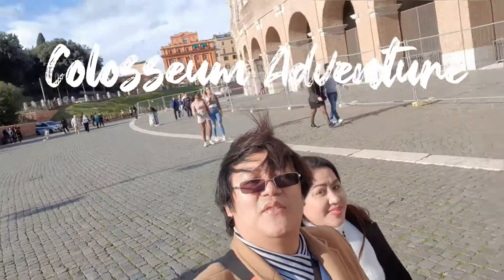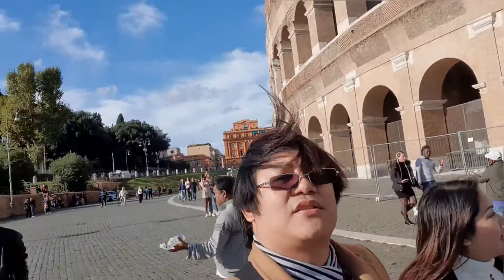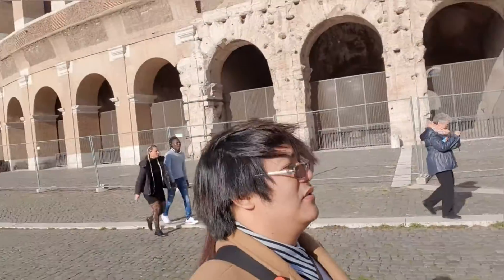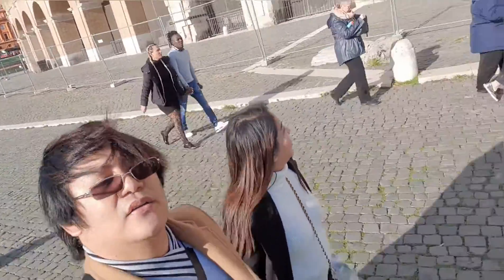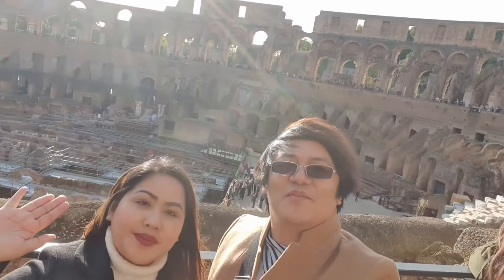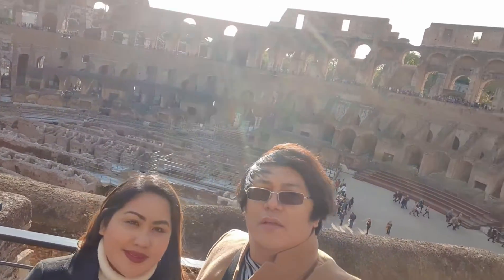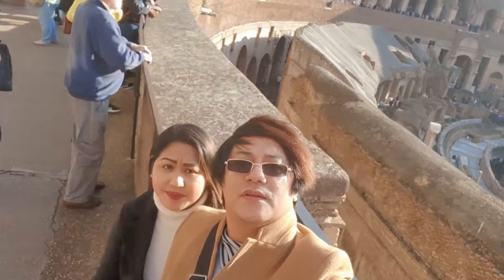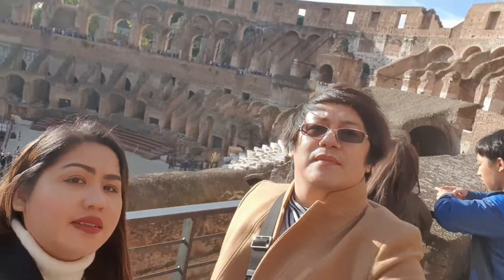Colosseum Adventure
The Colosseum or Coliseum, also known as the Flavian Amphitheatre, is an oval amphitheatre in the centre of the city of Rome, Italy. Built of travertine limestone, tuff, and brick-faced concrete, it was the largest amphitheatre ever built at the time and held 50,000 to 80,000 spectators.

The Colosseum includes all the ancient architectural "orders", which are styles recognizable mainly by the columns employed. The order of the ground floor half columns is the Tuscan one (a Roman variation of the Doric order), on the second floor the semicolumns are Ionic and on the third floor Corinthian.

Here's a video teaser on our Italy travel featuring the Coloseum.